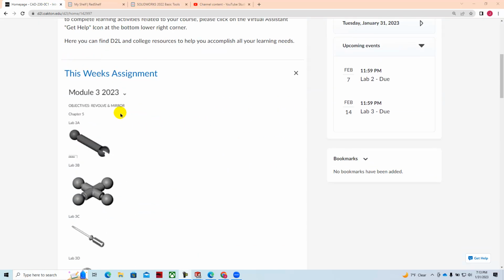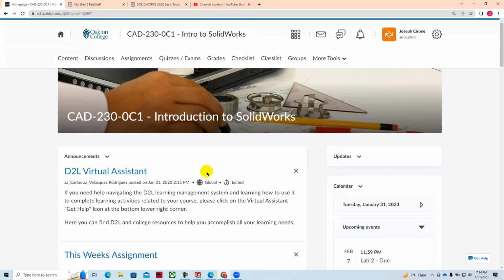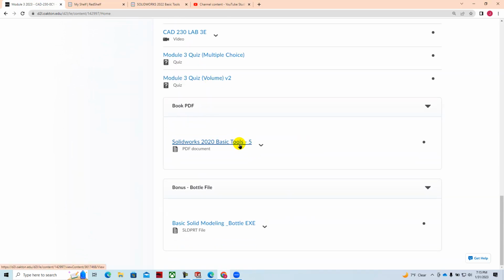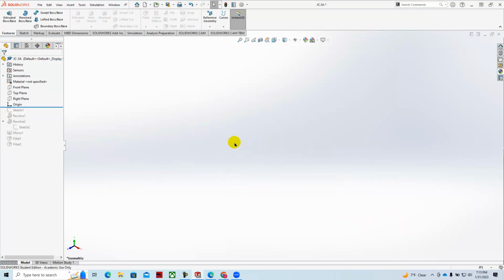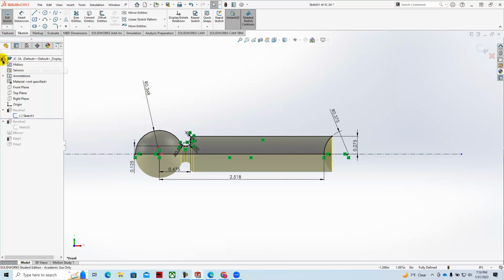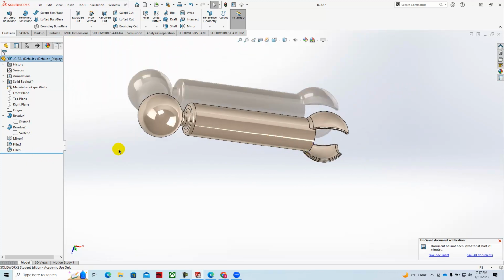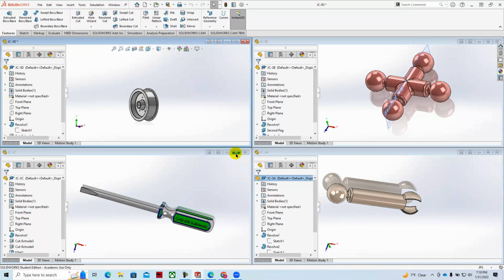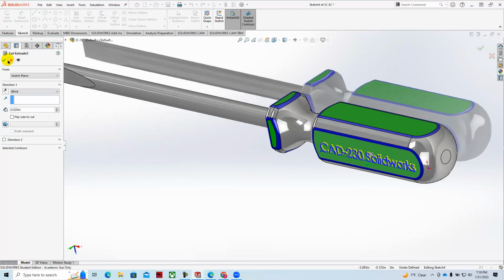CAD 230 Zoom Classroom 3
CAD-230 Introduction to Solidworks